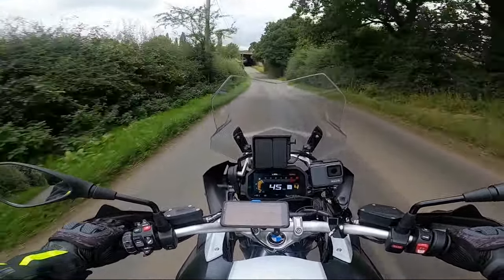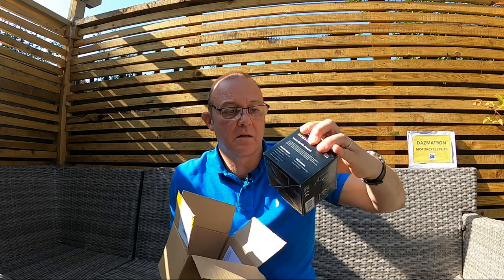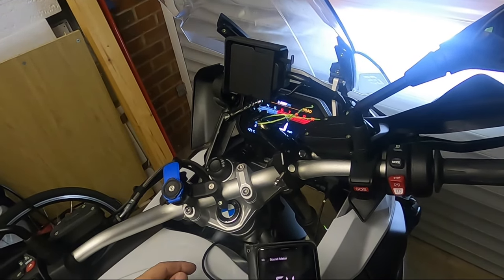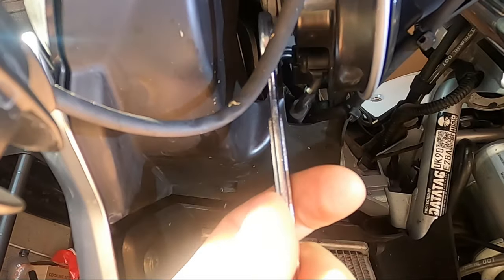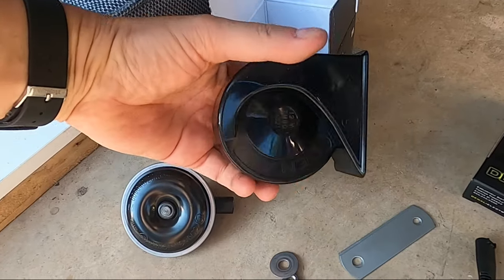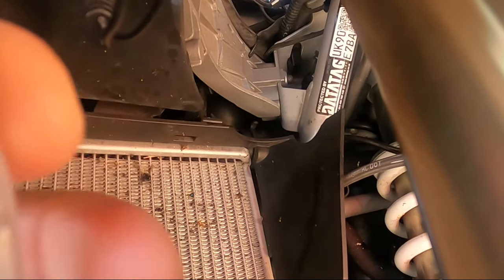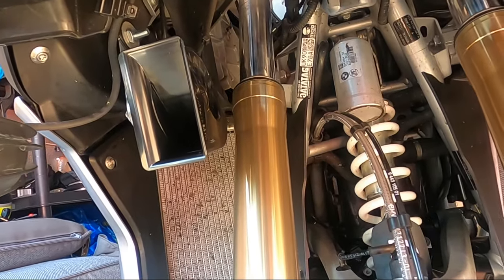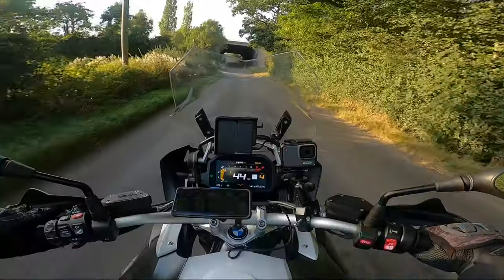BIKERS BE HEARD! DENALI HORN UPGRADE FOR BMW R1250GS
I blast the louder Denali Sound Bomb Mini motorcycle horn through a tunnel & compare it to the standard manufacturers horn which to me is inadequate for us motorcyclists.
I show simple fitting instructions & give the standard  BMW horn sound & Denali horn blast on a sound meter app.
The high pitch  tone of a moped sounding 'beep beep' disc type horn is replaced with a distinctive low tone 113 decibel grunt you would associate with bigger vehicles. This Denali horn measured 71 decibels on my phone app but claims 113 decibels, it has that distinctive low tone grunt beep which will be picked up better by other road users!

Denali SoundBomb Mini Electromagnetic Low Tone Horn 113dB
Denali SoundBomb 120dB Motorcycle Horn